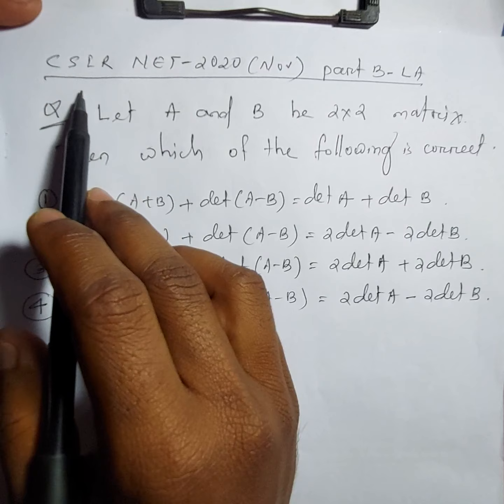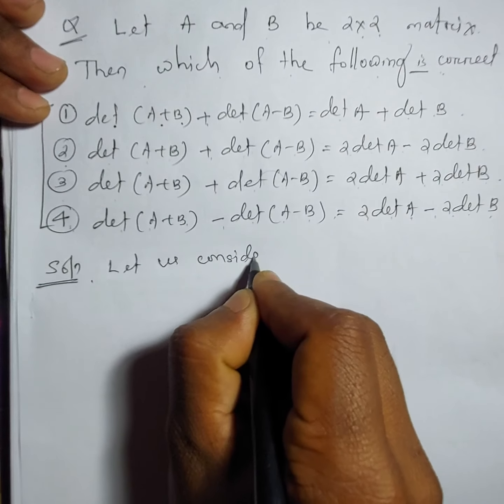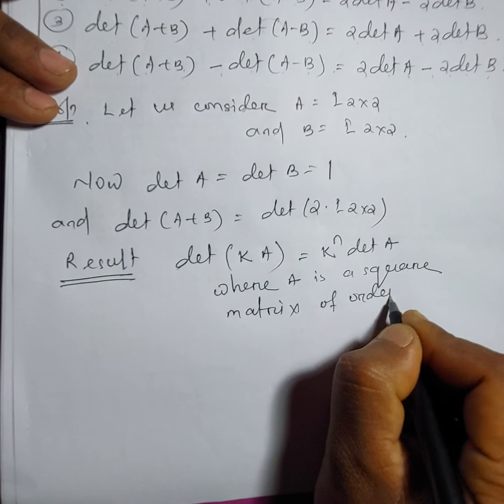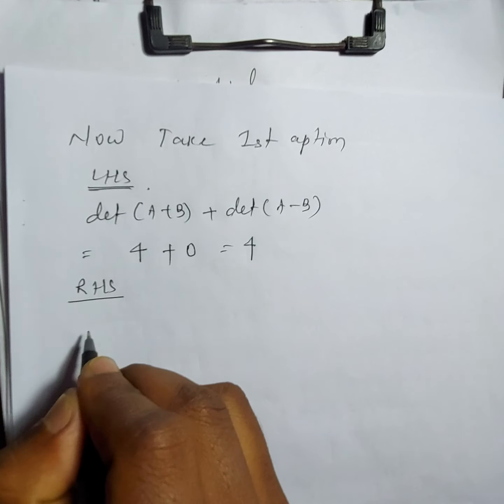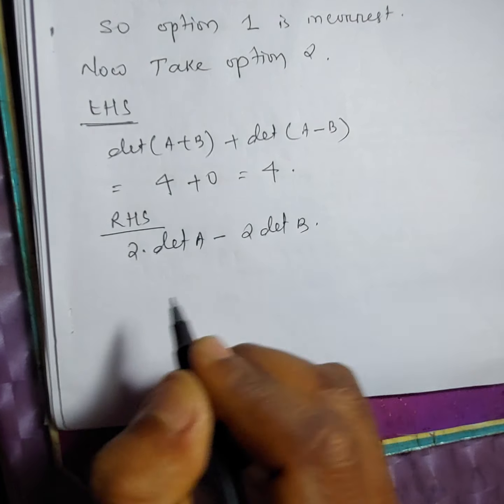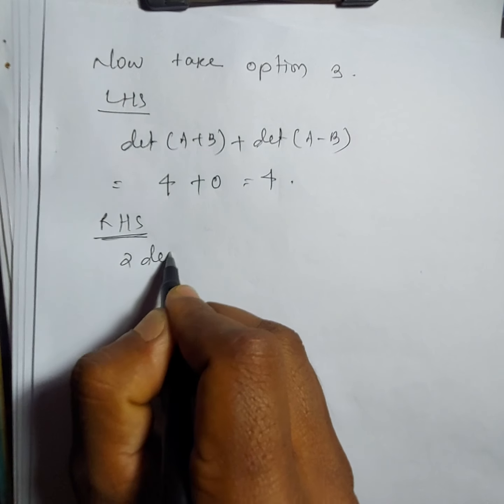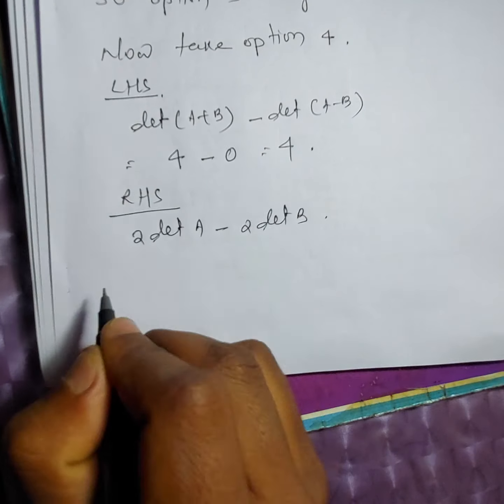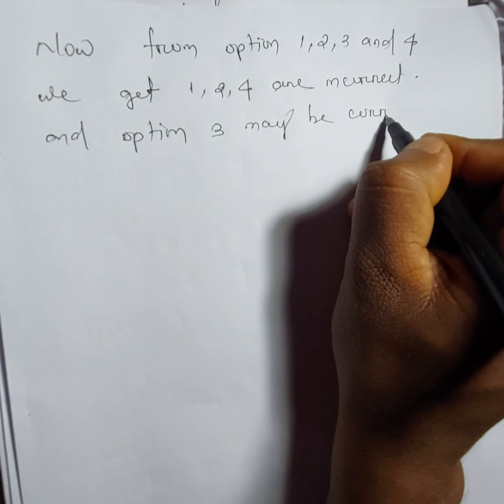CSIR NET Mathematics//2020 November(June)//Linear Algebra//Part-B//Detail Solution.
one simple and easy linear algebra question from csir net 2020 part B solve by basic concept theory .
 lf it is useful then support me by one like and share . if it is not useful then you are free to dislike the video and one request please comment,  how I improve the video , thank u 😊